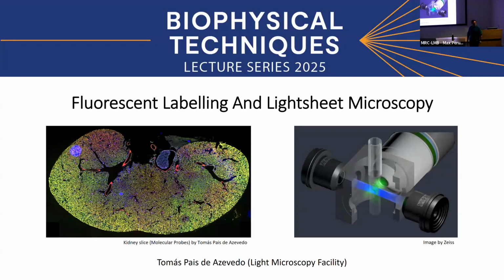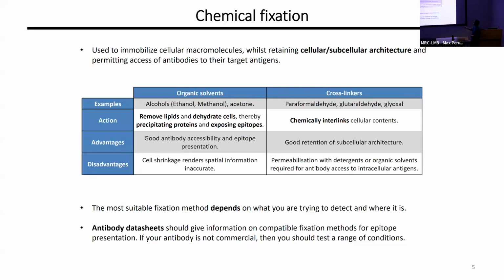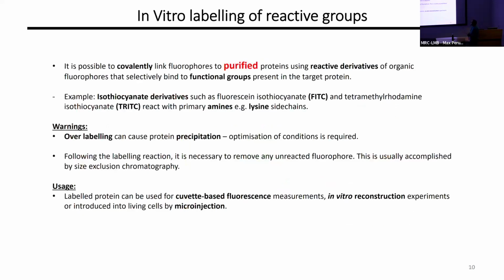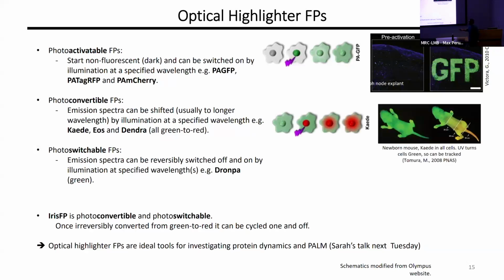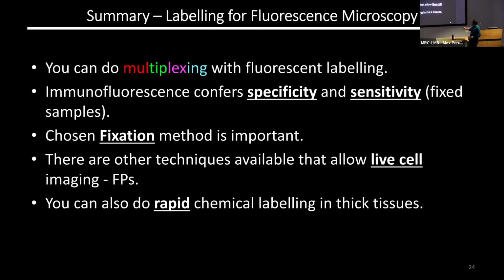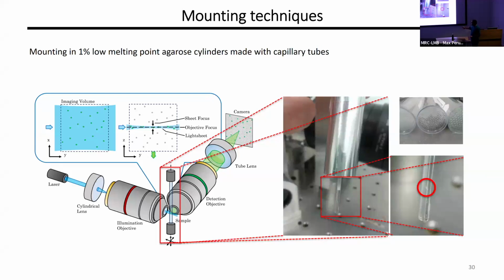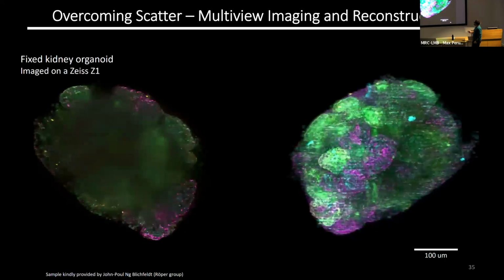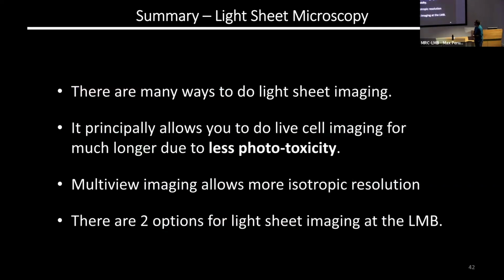Fluorescent Labelling and Light Sheet Microscopy - Tomás Pais de Azevedo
Fluorescent Labelling and Light Sheet Microscopy
Speaker: Tomás Pais de Azevedo, MRC Laboratory of Molecular Biology, UK

The LMB Light Microscopy Facility supports a diverse range of light microscopy imaging techniques within the LMB including single molecule fluorescence applications, high content screening, confocal microscopy, and intravital imaging using multiphoton excitation. In addition to commercial systems, the facility is building new instruments such as a light sheet microscope. The facility is primarily intended for hands-on research by students, postdocs, and group leaders, who prepare specimens, and operate the microscopes. Light Microscopy supports users in advice, training, assistance in imaging processing, and through the development of custom analysis software tailored to a specific application.

This video gives an overview of two topics: different strategies for labelling for fluorescence microscopy and the principles and application of light sheet microscopy that are available in the LMB.